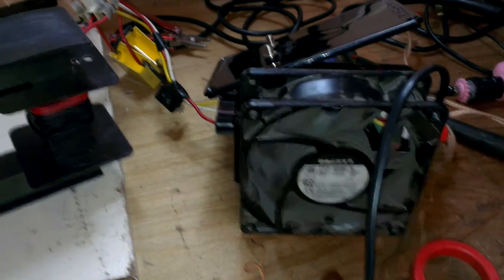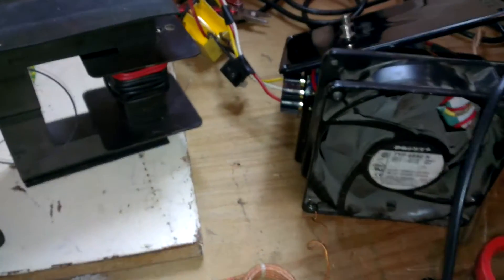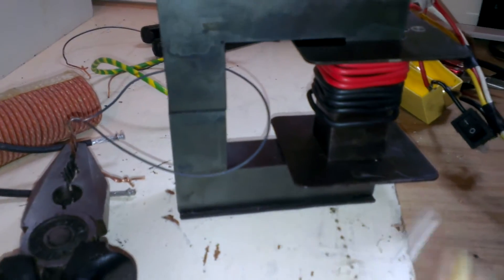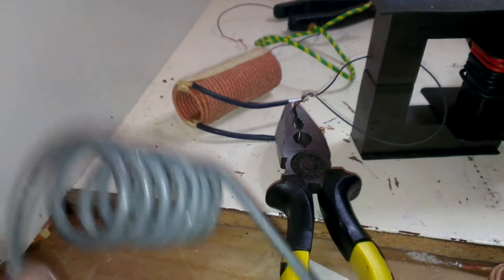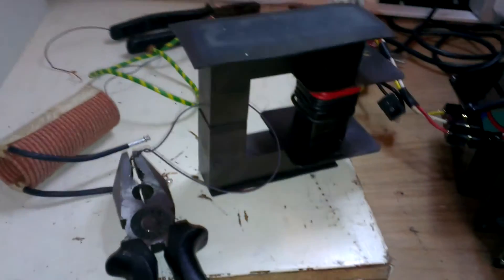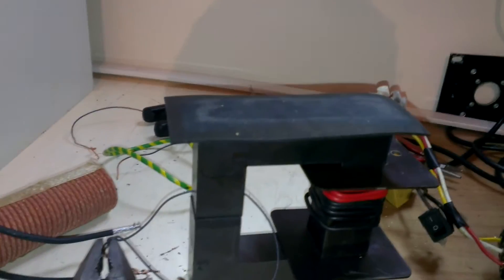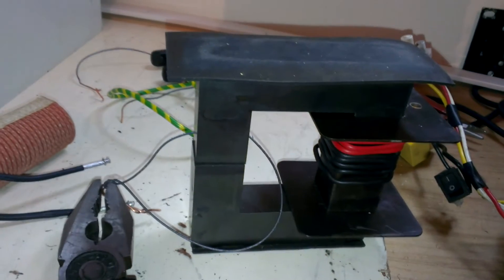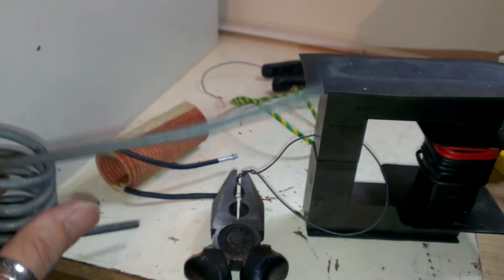First ZVS Induction heater using the big core with very weird results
I'm sorry guys and galls but my camera is crap so some is quite some loud but worth the watch . At least I think so ;) ! DON'T TRY THIS AT HOME !!!